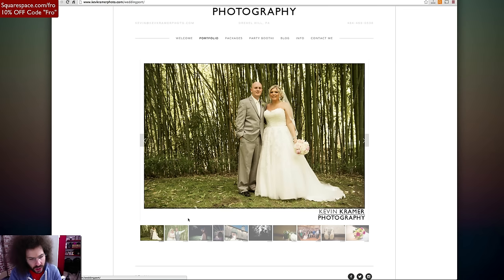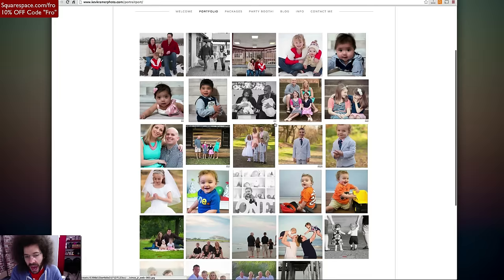DON'T INCLUDE this on your website if you shoot Weddings or Portraits, here's why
What not to do starts at 05:38 of this video.

I generally don't make definitive statements when it comes to photography but this is one thing I feel strongly about.  I am not a fan of POSTING package pricing for weddings or portraits or really for any type of shoot for that matter.

The main reason is you are taking the ability to "Make The SALE" out of your hands.  If someone doesn't contact you because they don't like your prices you have no way of salvaging the sale.

Now I think it's perfectly fine to say "prices starting at xxx" and go up from there.  This way you put a starting point and if someone is below that you probably wouldn't be able to take the job any way.

I know it sounds harsh but you are in the business of "making the sale".  If you never have the chance to make the sale you will be missing out on possible jobs.

Of course it's still up to you wether or not you including pricing but in my option I would not.